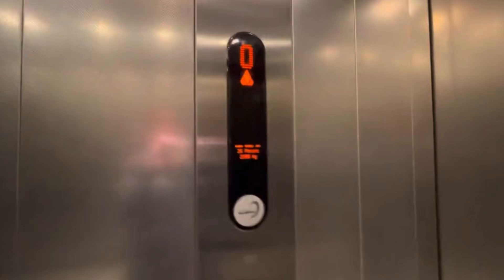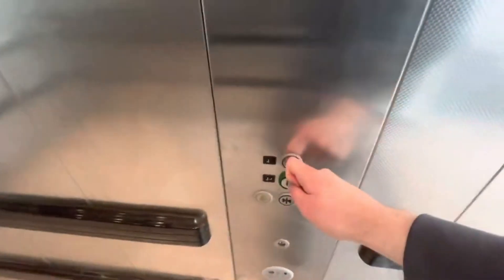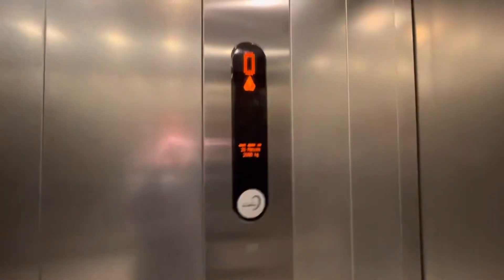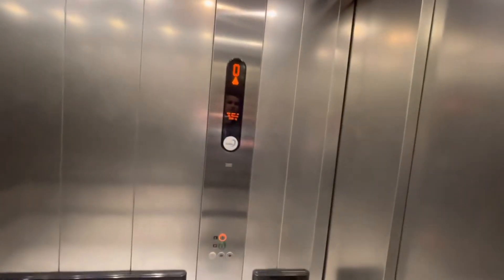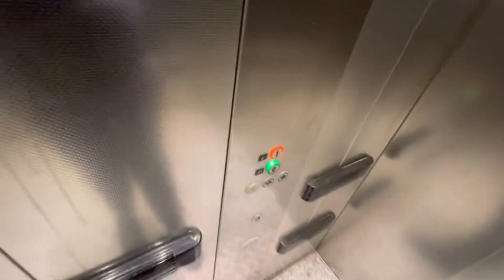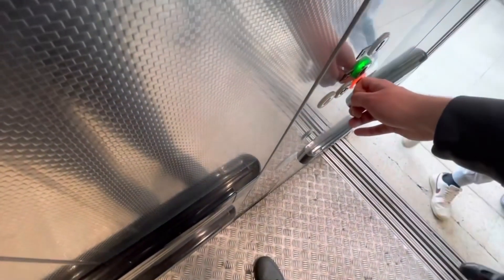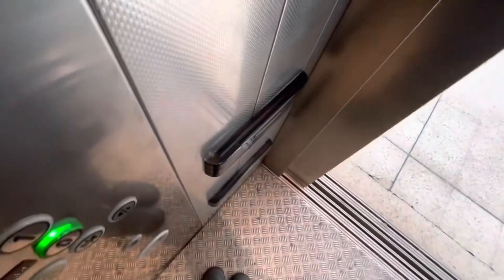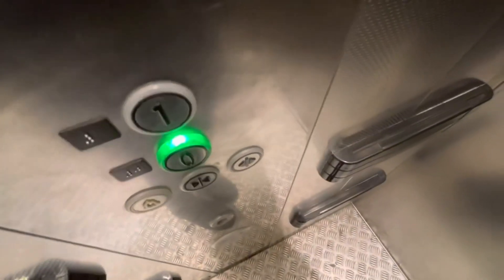Kone EcoDisc Lifts @ ASDA Malinsgate Telford Town Centre